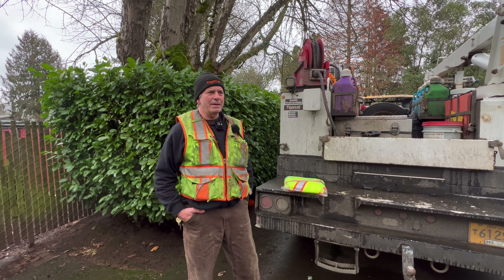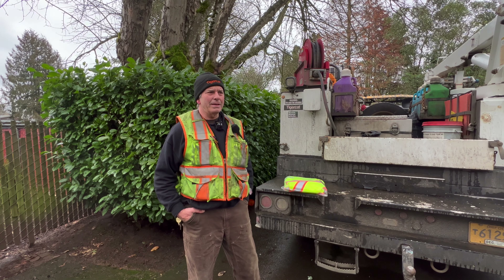40+ Years I've Been A Logger & This Is The Best Hi-Vis Vest I've Owned (Showing What I Carry In It)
I really like this vest and have used it daily for about 6 years. It finally wore out so I ordered a new one with some custom features. If you're in the market for a well made vest that will take abuse, is comfortable and has all the pockets you'll ever need, than this is the one you should check out. They're made by Safety Apparel (link below) - the owner of the outfit is Matthew Stansberry. It's my understanding that he designed it because as a surveyor he wasn't satisfied with the vests he could buy so he had one made with the features that he wanted. Pretty cool and I highly recommend it.